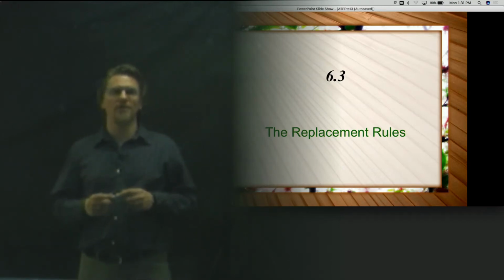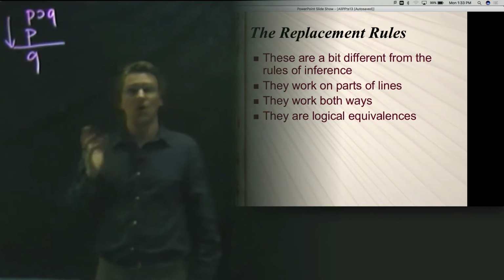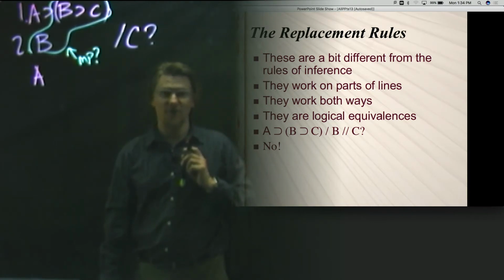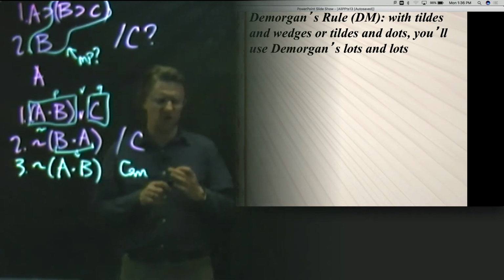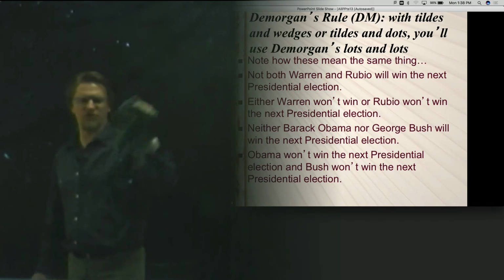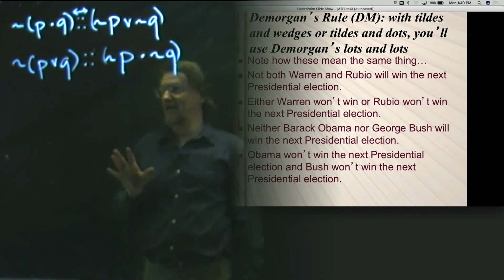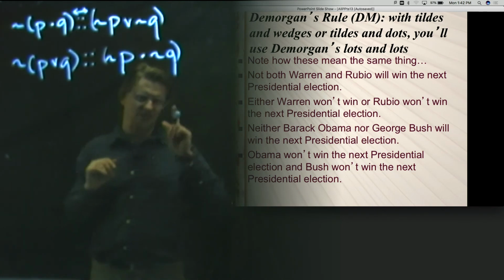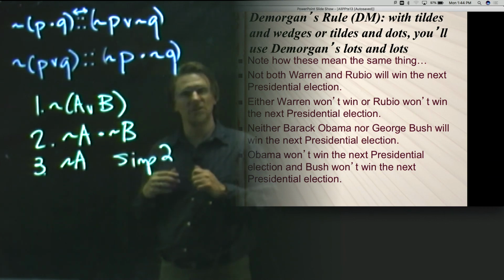7.3.1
Replacement Rules I